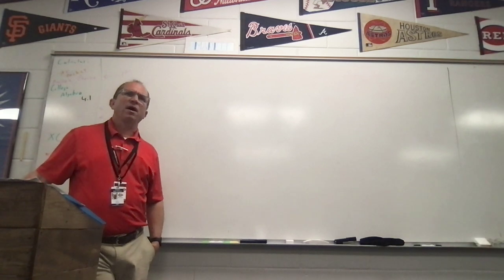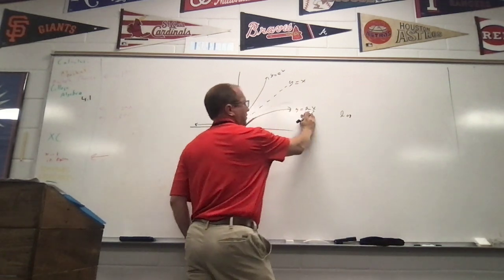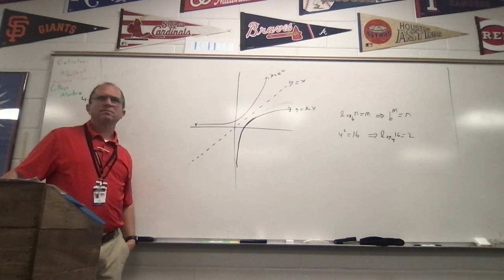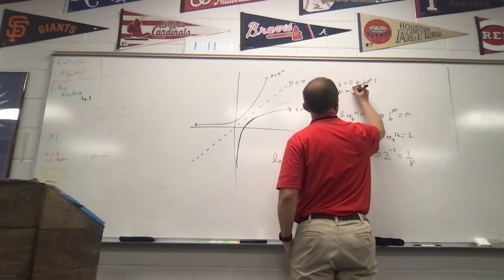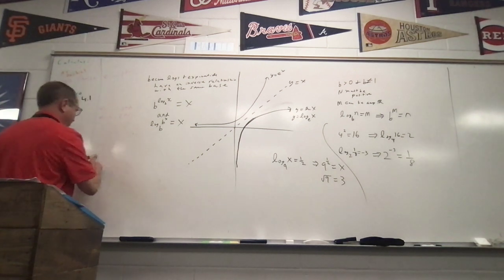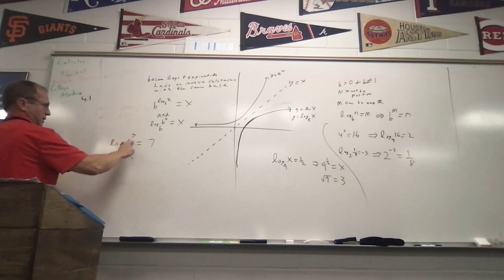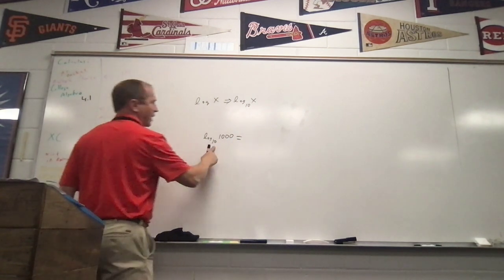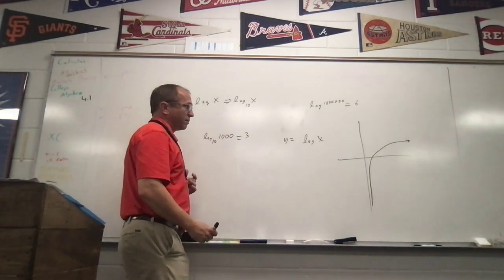College alg 4 2 logarithms